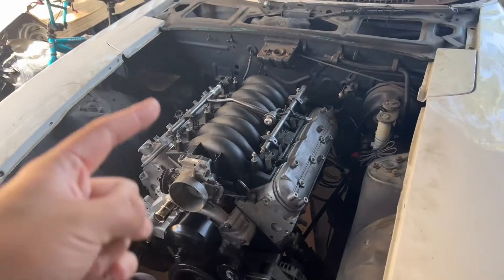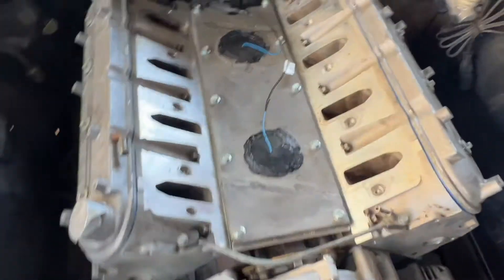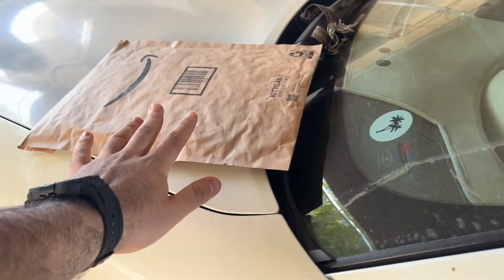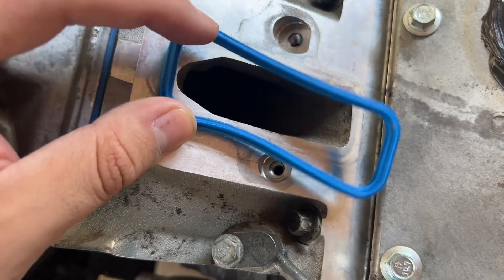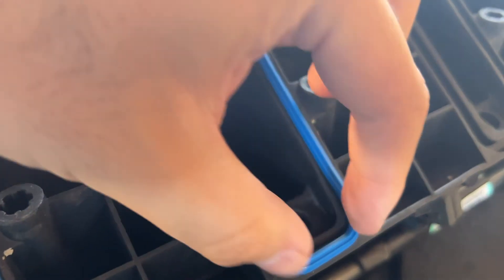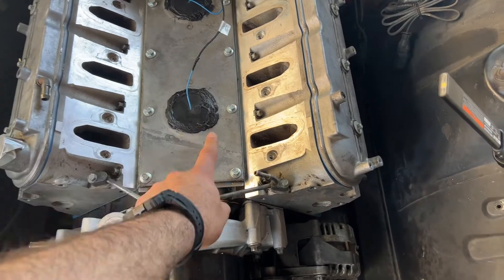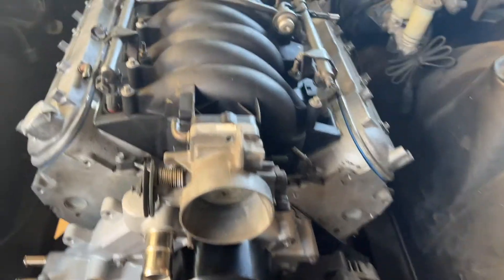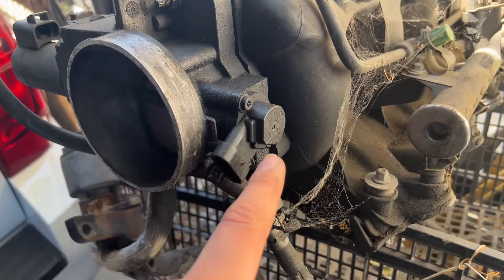Project LS 260z - Square Port Intake Manifold On Cathedral Port Heads?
We have a square port intake manifold but have cathedral port heads, will it work? Time to find out!